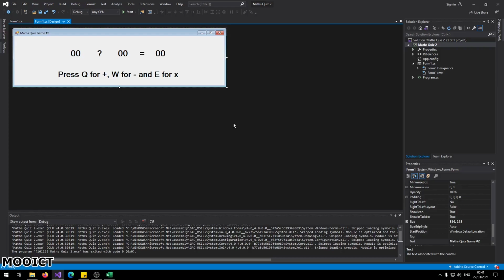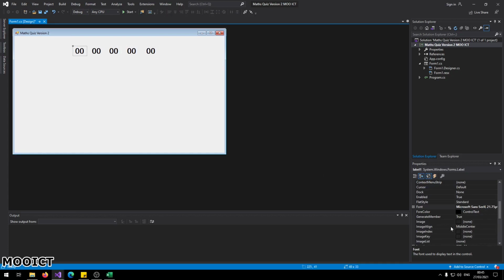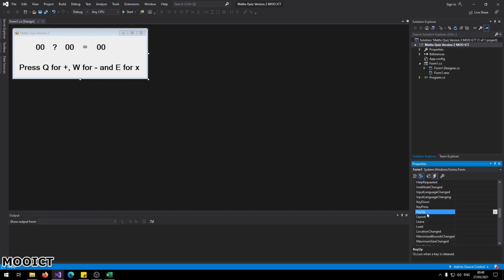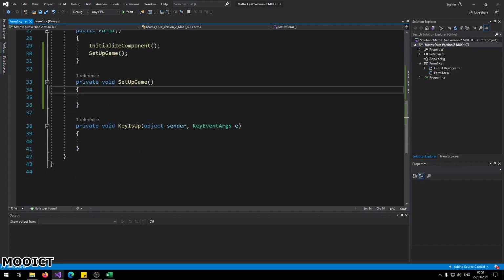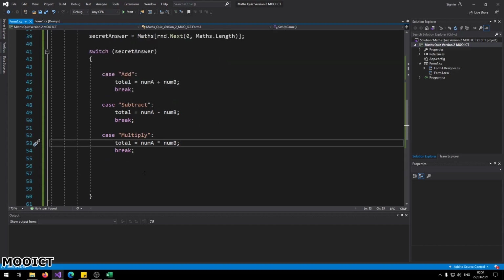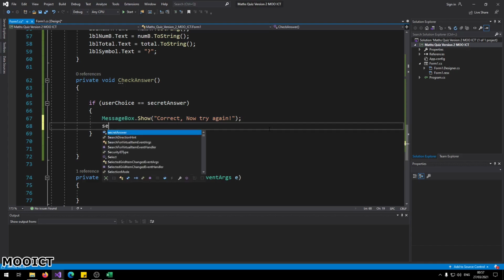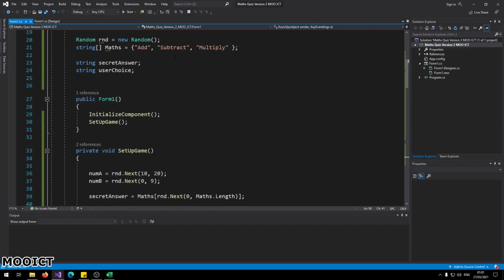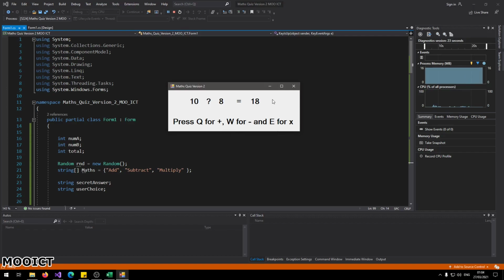C# Tutorial - Make a Math's Quiz Game in Windows Form Version 2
Hello this tutorial will cover another version of the math's game. In this one we will use labels only in the windows form and then make the game respond to keyboard events such as Key up event from the main form. We will be asking the user to guess the equation of the math's game instead of the result. this will be nice way to see how you can make simple puzzle type games only using the windows form components available inside of visual studio.